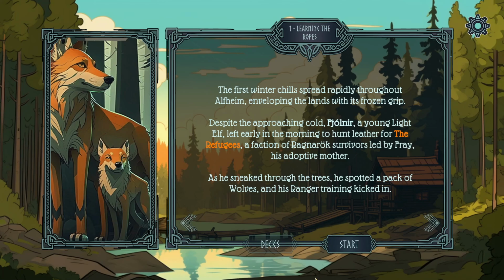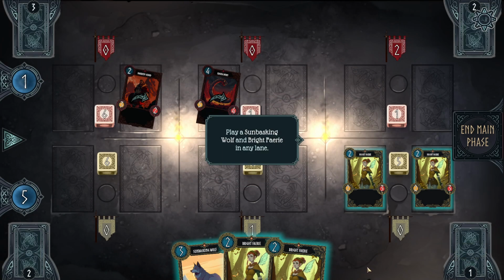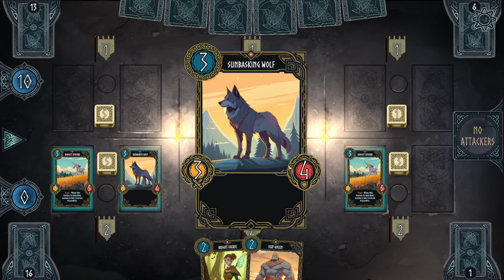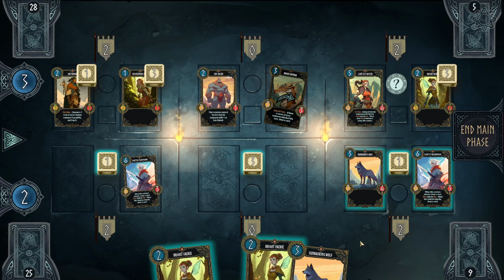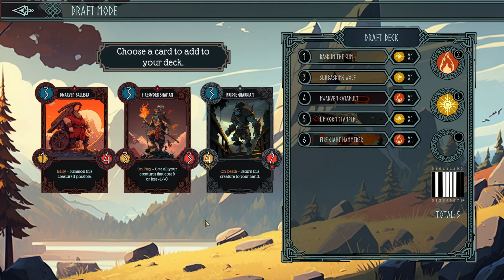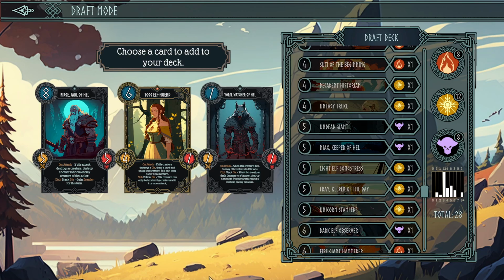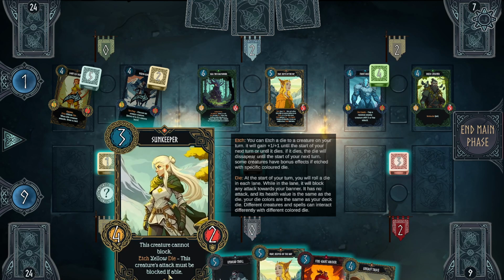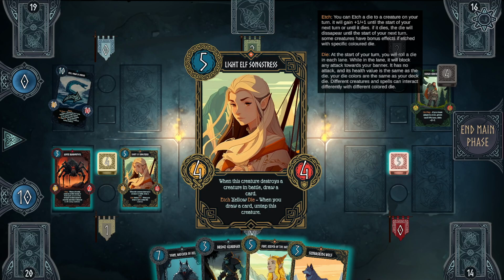Let's try NINE REALMS REVOLT - Kinda like MtG but with DICE SPICE! 🤓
This game is a very unique deckbuilder with a twist! You gotta keep your smarts with cards, dice, colors and tribes. Aaaaaand there's Norse mythology inspired story to it as well! Good luck Fjolnir!

Planned Release Date: 16 Oct, 2023

About the game:

A blend of old school card games like mtg and dice mechanics gives Nine Realms Revolt a unique spin on the deckbuilding genre. Craft a deck of at least 40 cards by using 3 of the 5 factions. Gameplay is divided over 3 lanes, each with their own units, banners, traps and die. To win, you must destroy your opponents 3 banners while protecting your own. You must choose when to commit your units to an attack, while also making sure you can defend your own banners.

- 50 scenarios
- 135+ cards to unlock
- 5 different factions
- Create and save your own decks to use at any point